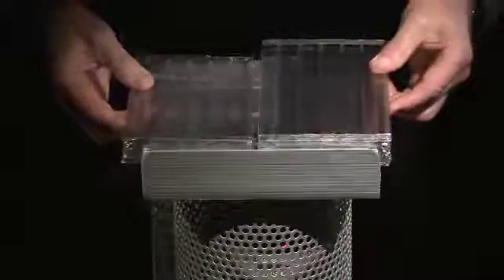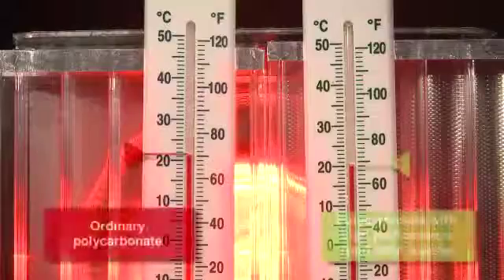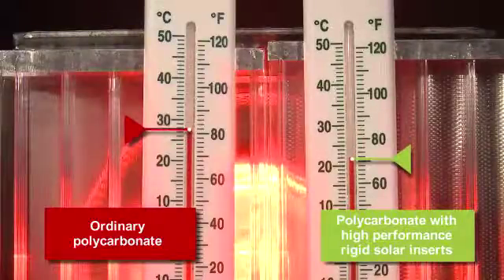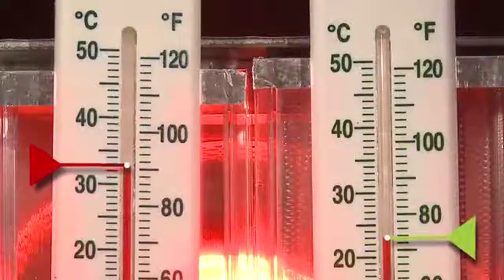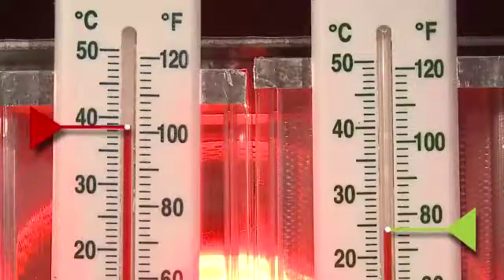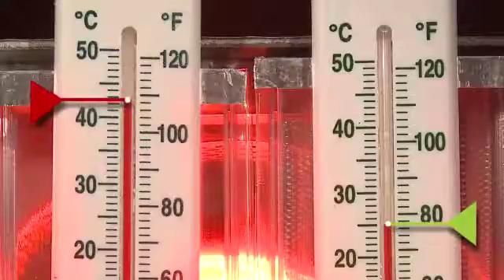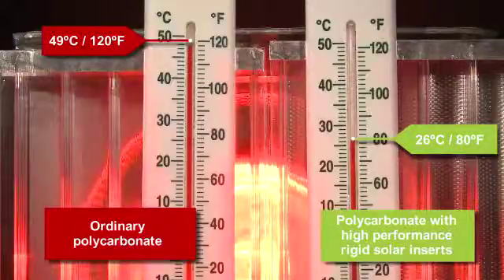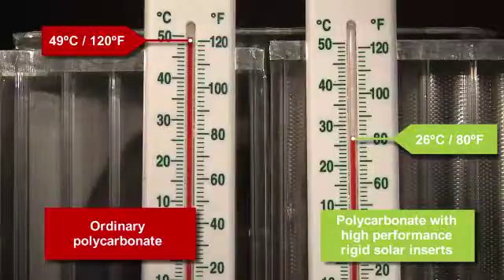5. Performance tests : Solar insert heat reflectors for Polycarbonate Conservatory roofs.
Transparent Heat reflectors simply and quickly incorporated ‘in-situ’ into Polycarbonate Conservatory roof panels, Polycarbonate roof panels, and roof-lights in Conservatories, Home extensions, Offices, Warehouses and Factories.

Eliminates 85% of Sun’s heat and Glare for cool and comfortable summer temperatures and improved winter insulation. Eliminates the need and or cuts the cost of air-conditioning. Transparent to let in the light.